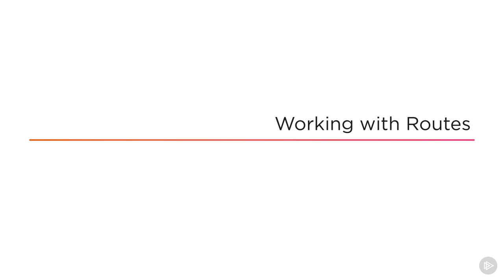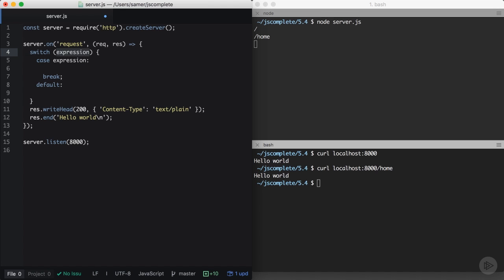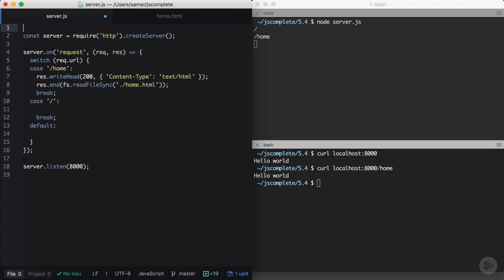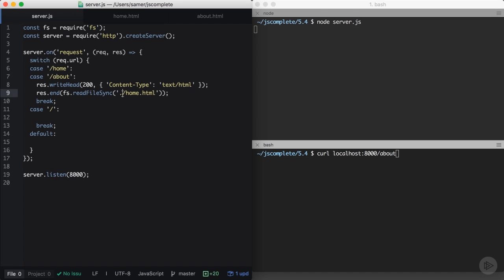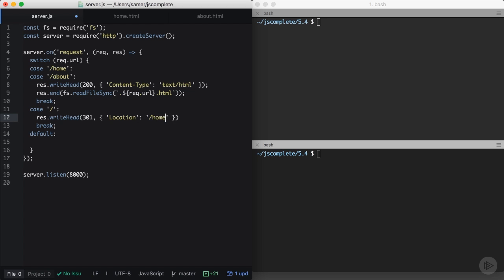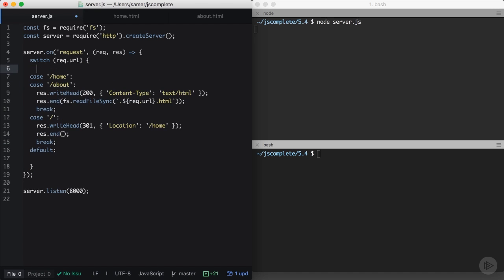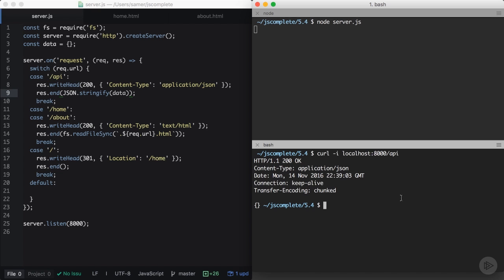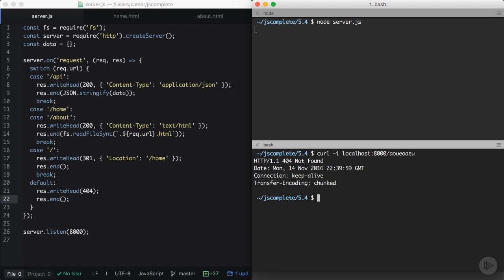NodeJS: Working with Routes